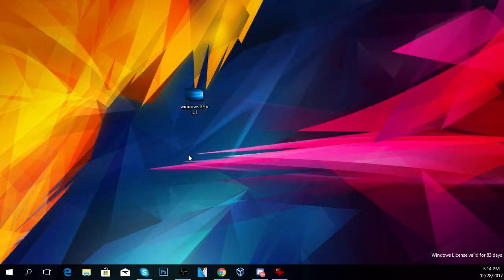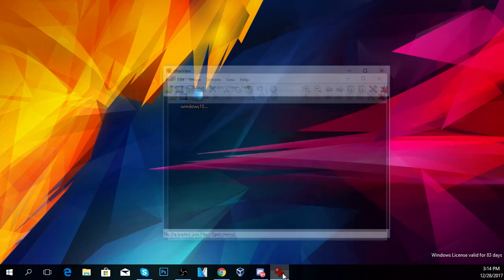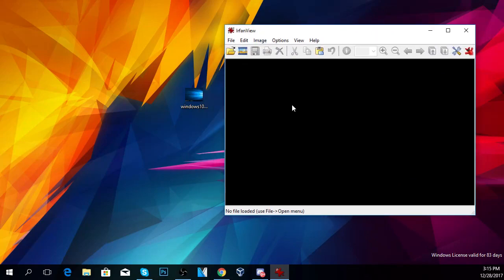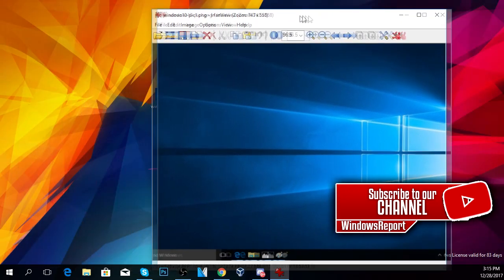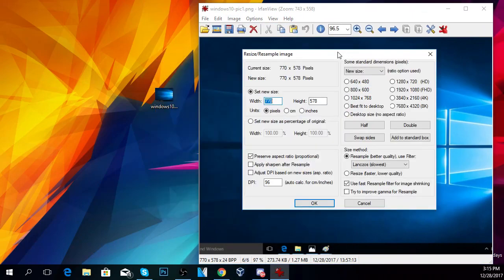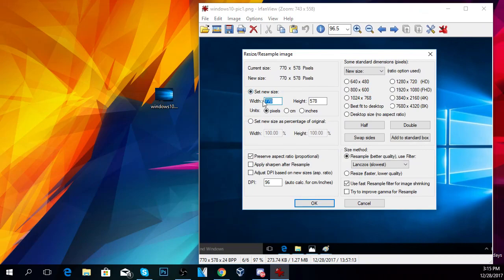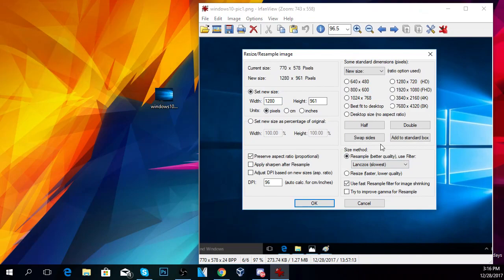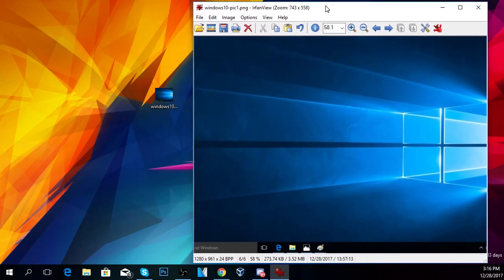Easy Guide On How to resize a PHOTO without losing quality in 2024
| ⚙️Try Fortect to fix and optimize your PC like a Pro

Manipulating images is quite an important task in the digital era. Do you want to reduce their size, change the resolution or adapt them to any of your other needs, but, preferably, not lose quality in the process? It can be done with an enormous variety of programs, but we decided to focus on 1 of those that is, in our opinion, the best-suited for the job.